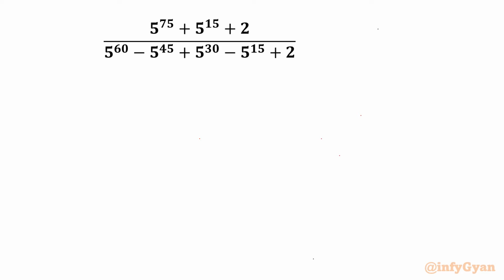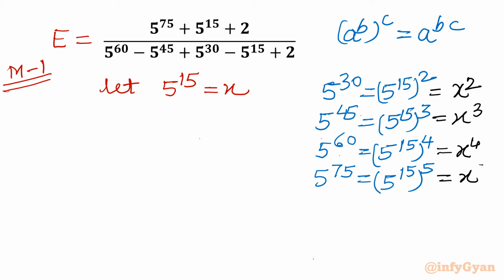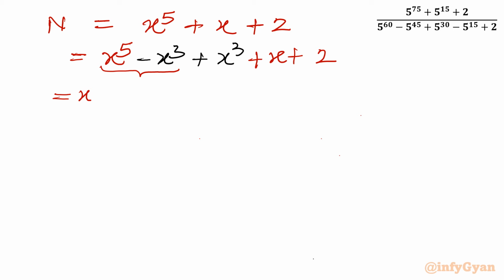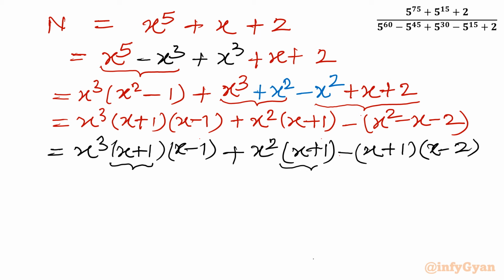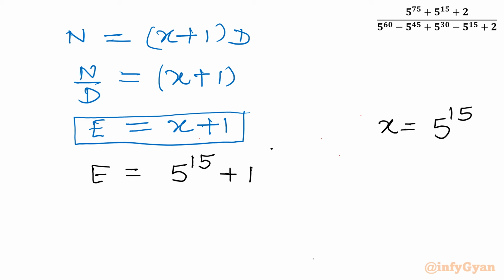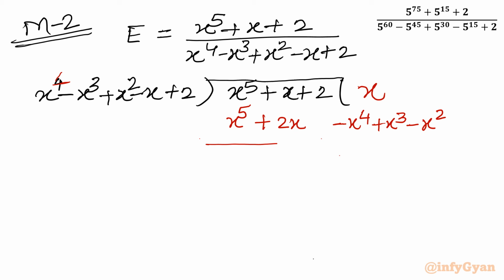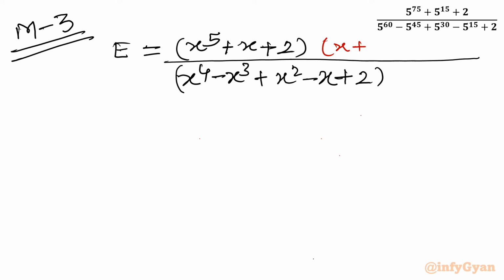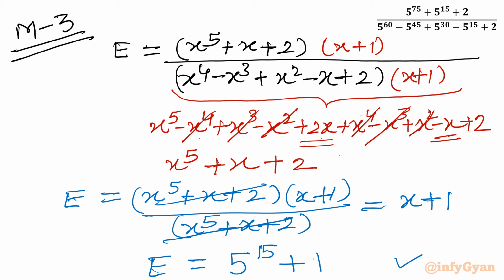Cracking an Olympiad Algebra Problem | No Calculator Challenge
Hello My dear family I hope you all are well if you like this video about "Cracking an Olympiad Algebra Problem | No Calculator Challenge" then please do subscribe our channel for more mathematical challenges like this.

In this video, we dive into the fascinating world of math Olympiads with a challenging algebra problem that we solve step-by-step—without using a calculator! Join us as we break down the problem, explore various solving techniques, and provide clear explanations to help you master complex algebraic concepts. Whether you're preparing for a math competition or simply love solving difficult problems, this video is perfect for you. Let's crack this Olympiad algebra problem together!

Topics covered:

Math Olympiad
Algebra
Algebraic identities
Algebraic manipulations
Expressions
Simplification
Exponents
Exponent laws/properties/rules
Long division method
Math Tutorial
Problem solving
Olympiad question
Math Olympiad Preparation
Factorization

Timestamps:
0:00 Introduction
0:28 Method-2
0:40 Substitution
1:05 Exponent laws
3:45 Algebraic identities
4:54 Factorization
6:35 Method-2
7:15 Long division
9:08 Method-3
11:10 Answer